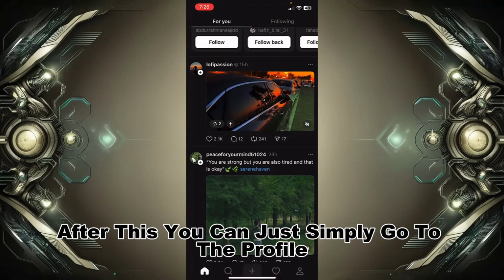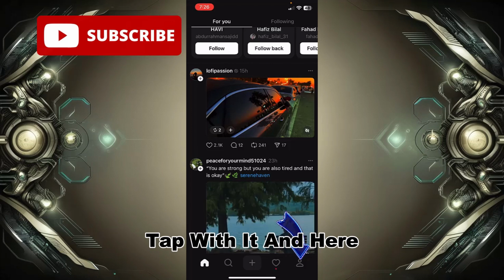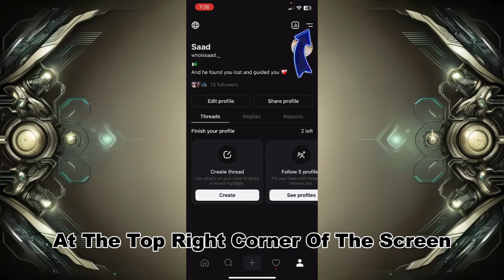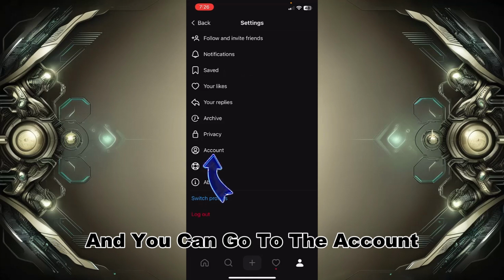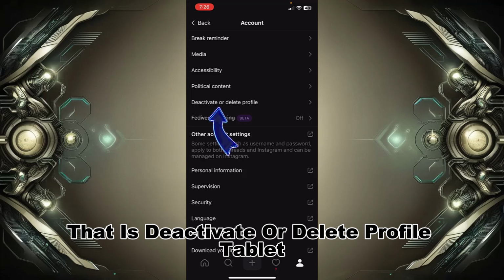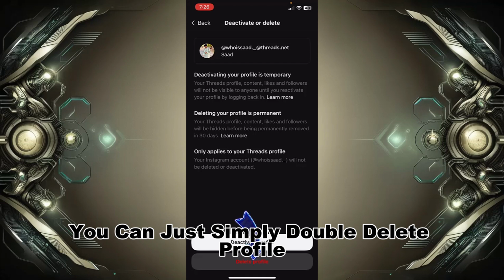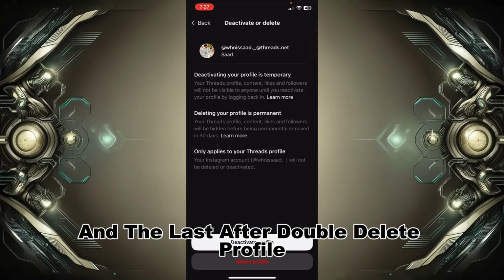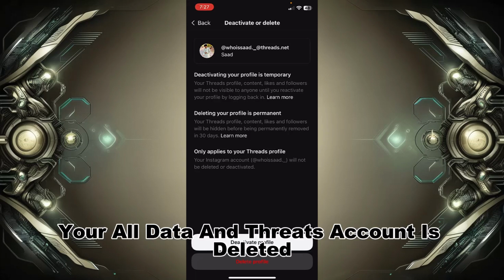How To Delete Your Threads Account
In today's video we will learn How To Delete Your Threads Account. Are you facing issues with your favorite apps or software? You’re in the right place! On this channel, I provide clear, step-by-step solutions to help you solve technical problems, troubleshoot errors, and optimize your apps and software. Whether it's installation issues, compatibility problems, or performance tweaks, I break down complex tech concepts into easy-to-follow guides.